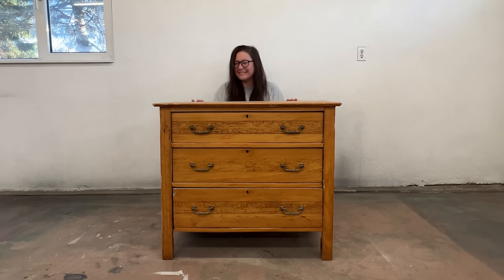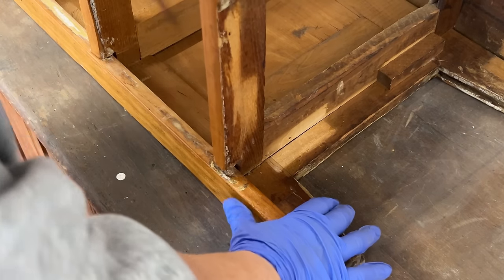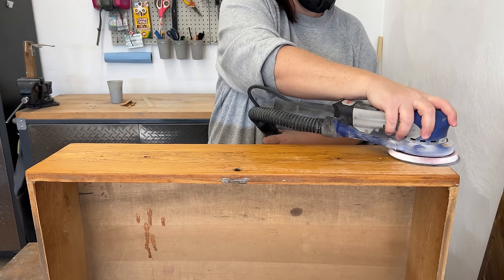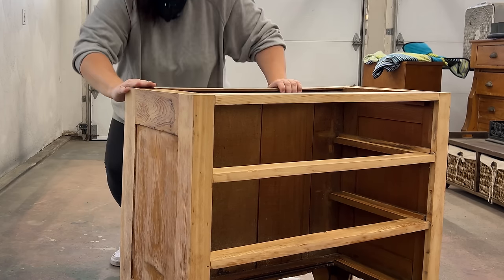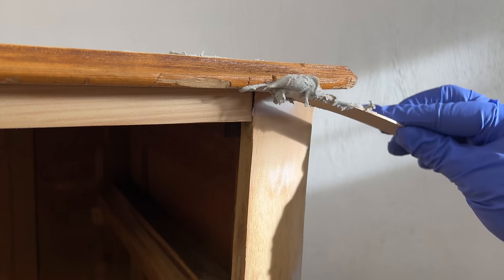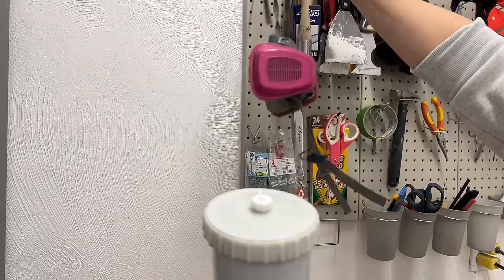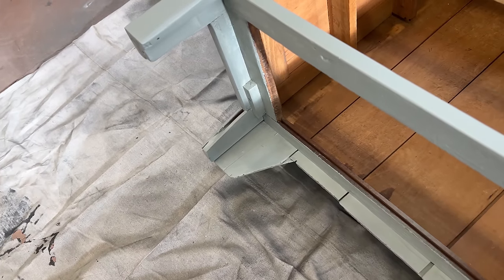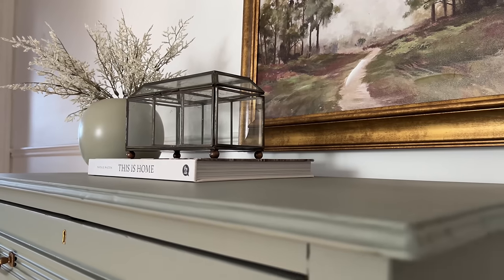Giving New Life to a Broken Vintage Dresser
Painting OLD furniture is rarely as simple as just slapping on a coat of paint. This antique dresser had already been refinished multiple times in the past but was once again in need of a bunch of repairs and a new finish to get it back in action and keep it from being discarded.

+Surf Prep 5” Orbital & 3”x4” Electric Ray Sander
by using code KATIESCOTT10***